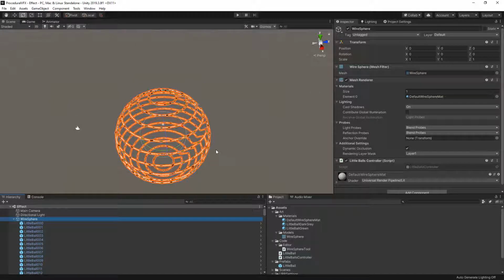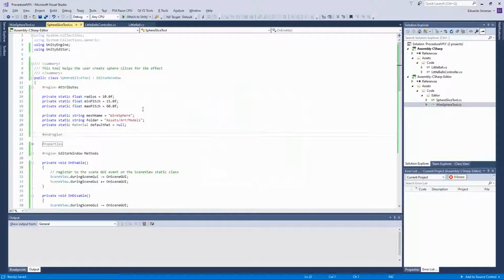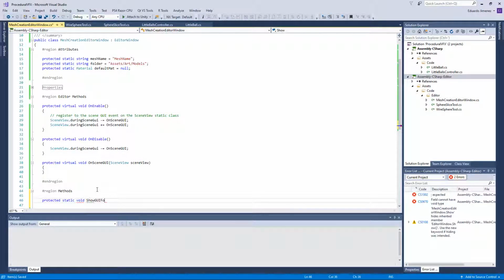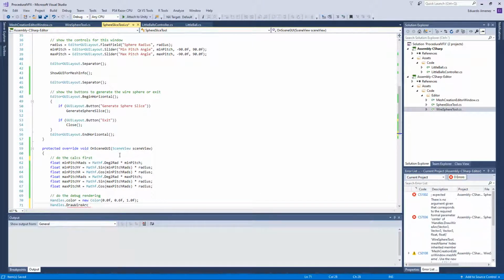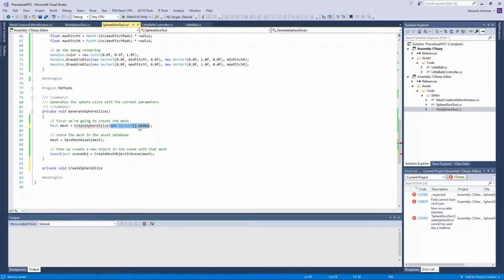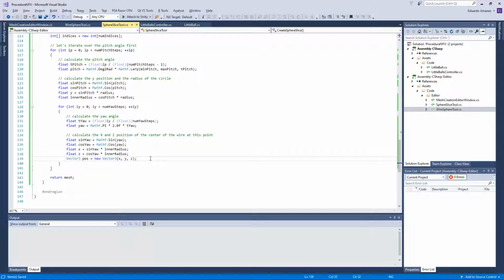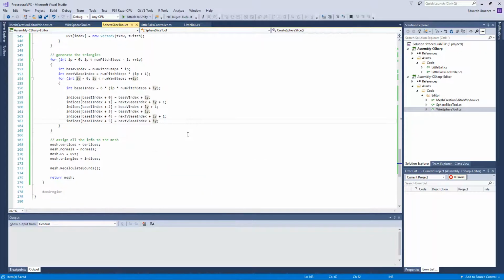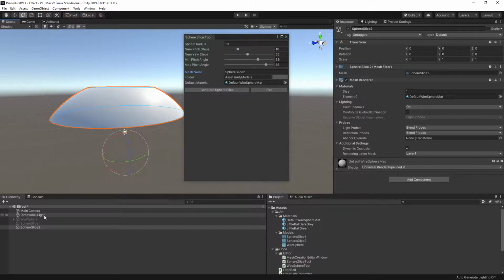Procedural VFX Unity - Sphere Slices 1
In this video we start working on the geometry of our sphere slices. We generate them procedurally using a similar tool to the one used in the wire sphere. We actually make sure both of them share a common ancestor class where we place common attributes and functionality to avoid duplicating code.